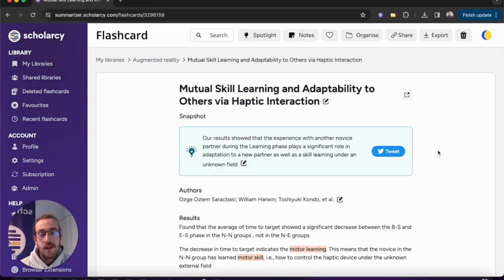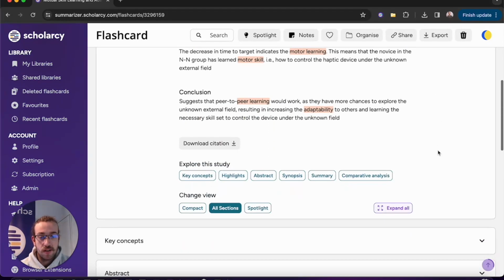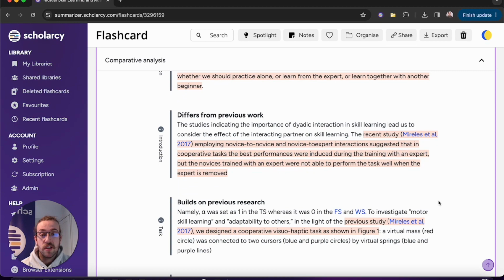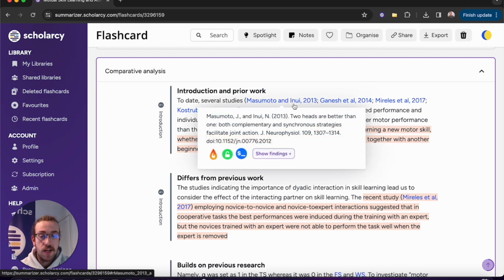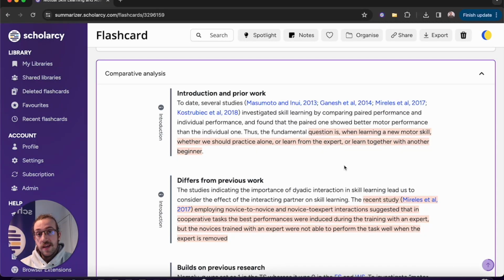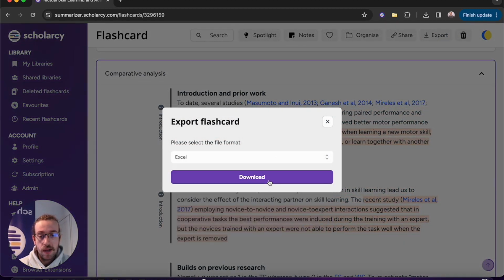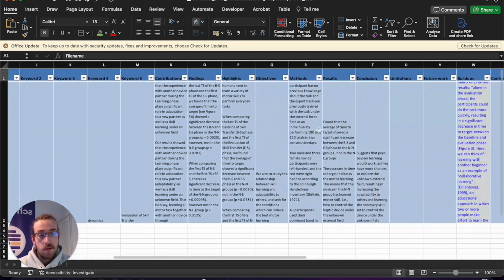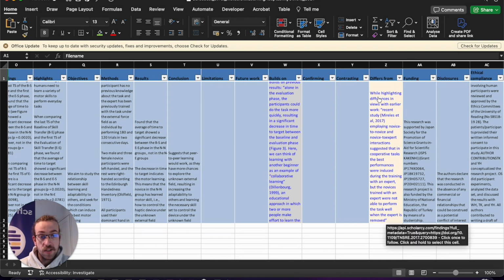How to extract key research findings from academic articles | Scholarcy's Comparative Analysis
Looking to extract key research findings from a research article?
Wondering how it fits into the wider field of research?

Welcome to Scholarcy, your tool to easily understand complex academic research articles through our AI-driven summarizer for research articles.

Ready to try it? and start your journey with a free 7-day trial!

Are challenging academic texts making your study sessions daunting? You're not alone. Scholarcy was created to demystify the densest of materials, offering a straightforward path to comprehension.

This tutorial is your introduction to generating plain language summaries from intricate research articles, transforming them into interactive flashcards. Discover the advantages of utilizing Scholarcy to navigate through and understand complex academic texts with ease. Begin your transformative learning experience today.

Curious to see how Scholarcy can change the way you approach academic studies?

For more insights and support, our help center at help.scholarcy.com is always available.

Additionally, check out our videos for more on how to utilize Scholarcy's features effectively, including our Spotlight feature that simplifies finding key information within academic articles and a background on Scholarcy's inception and mission